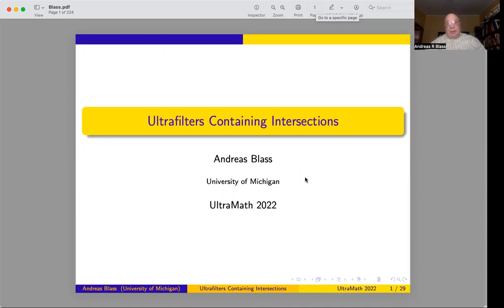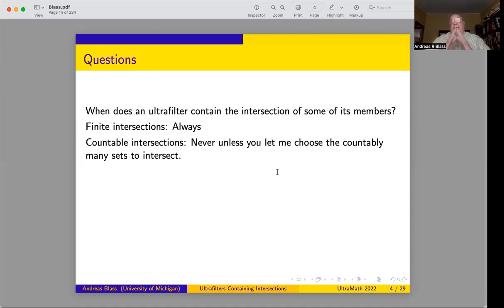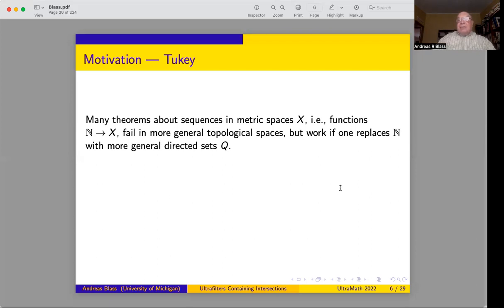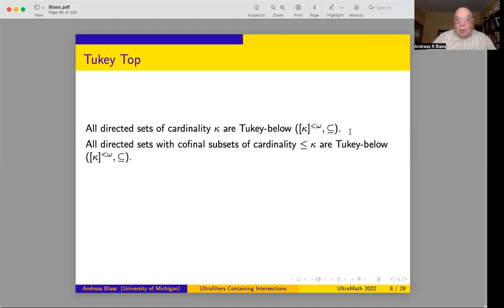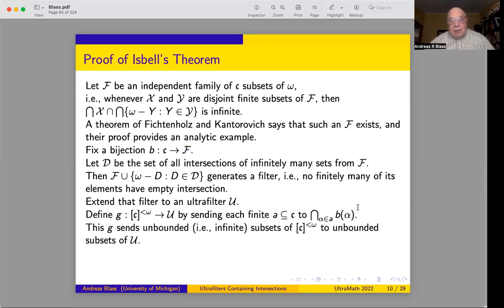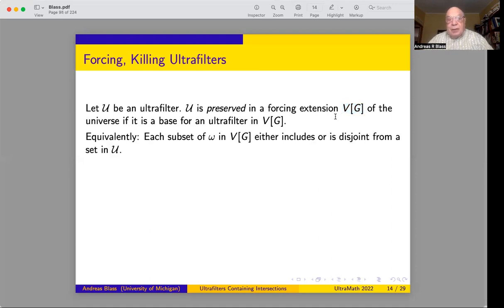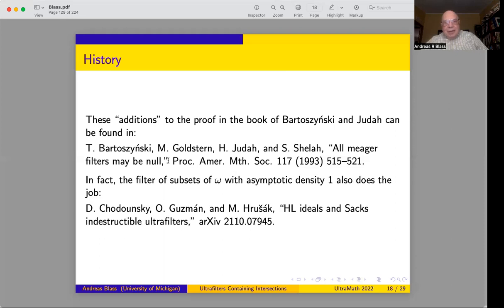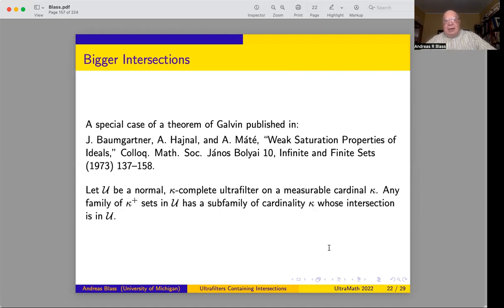Andreas Blass: Ultrafilters containing intersections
Invited talk, Ultramath 2022 conference, Pisa, 6-11 June 2022.
ultramath.it